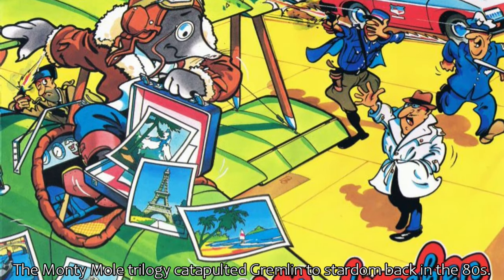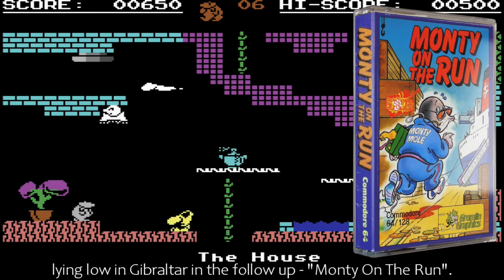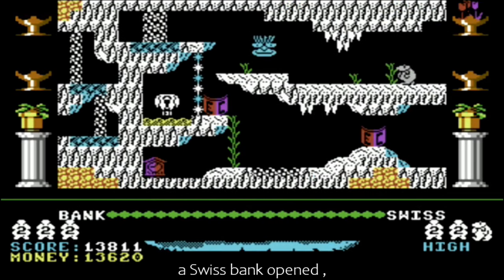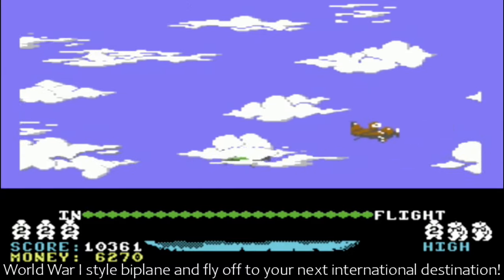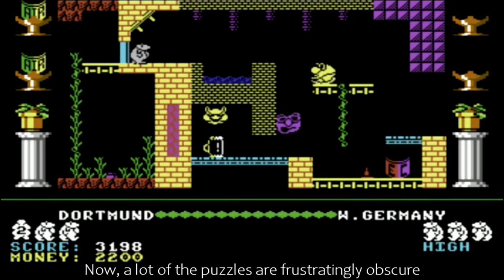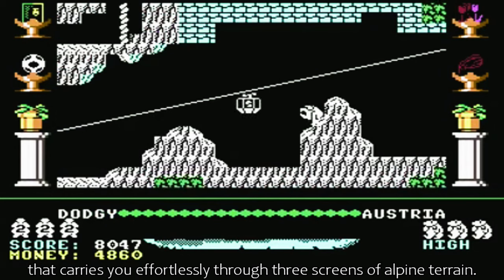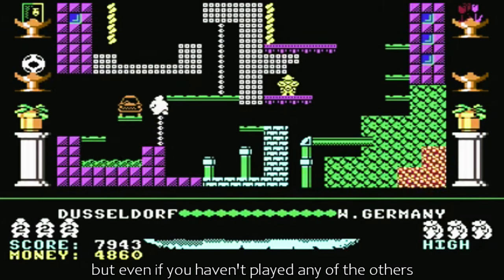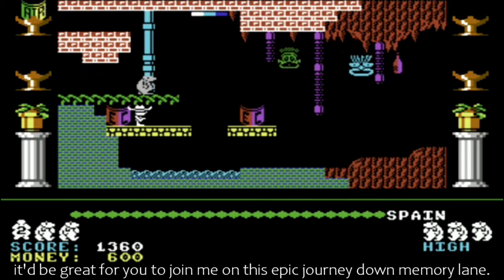AUF WIEDERSEHEN MONTY | Commodore 64 (1987)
Auf Wiedersehen Monty, for the Commodore 64, and the structure is similar to the previous three Monty Mole games. It's platform and ladders based, with 80 screens each representing some area of Europe - the Eiffel Tower and the Leaning Tower of Pisa are among the identifiable landmarks.

There are different ways of travelling through the levels - some bouncy platforms coupled with a new super-leap move allow for big progress to be made, while Monty can also suspend from the ceilings and dodge his way across.

Monty can now fall without being hurt, although landing on water can cause multiple lives to be lost in quick succession. Collecting wine bottles makes Monty drunk and he will stumble around randomly until he recovers by becoming sober again.

There are many items to collect - the most important are Eurocheques for money and airplane tickets. Once on a plane you must fight off the encroaching Intermole planes for extra points.

🕹️Thankyou for your continued support!!🕹️
00:00 Introduction
00:12 Auf Wiedersehen Monty
00:31 'Wanted! Monty Mole'
00:52 'Monty On The Run'
01:10 Objective
01:50 Flying Planes
02:51 Enemies
03:15 Difficulty
03:42 Countries
04:11 Completing The Game
04:39 Rob Hubbard & Ben Daglish
05:04 Thanks & Game Suggestions